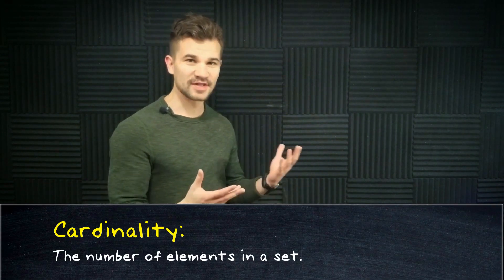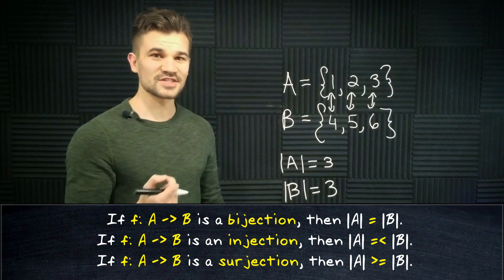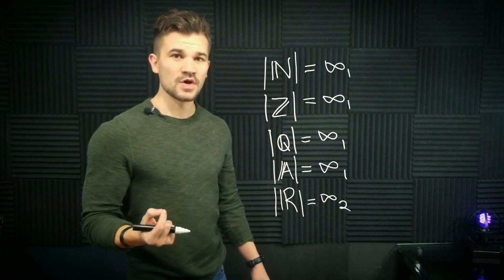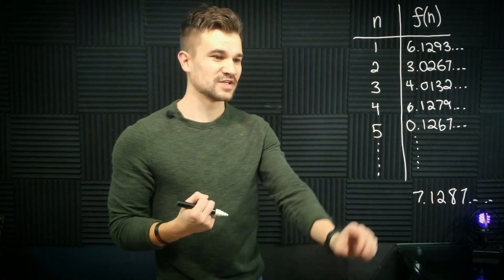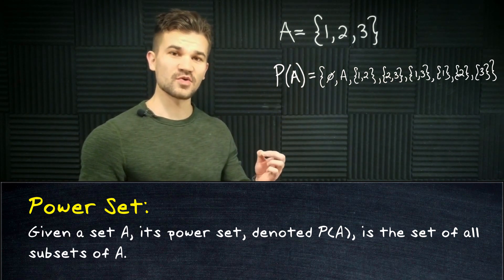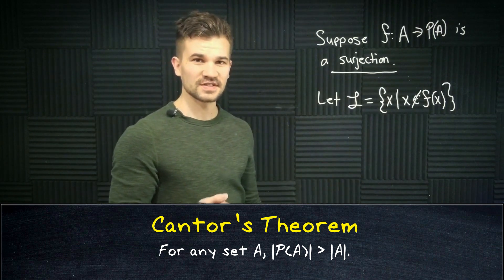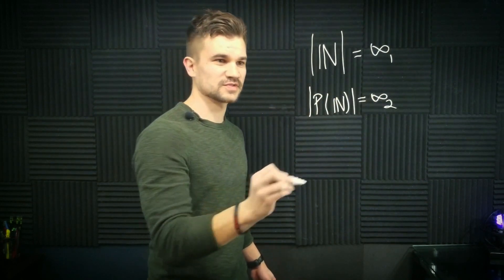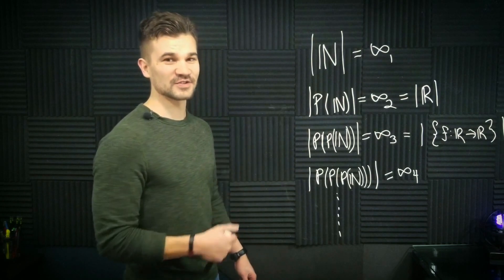Bigger Infinities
Some infinities are bigger than others!

"Fireside"
Instrumental by Homage